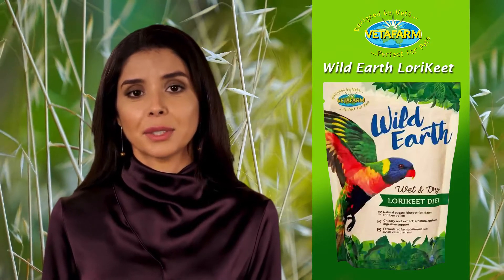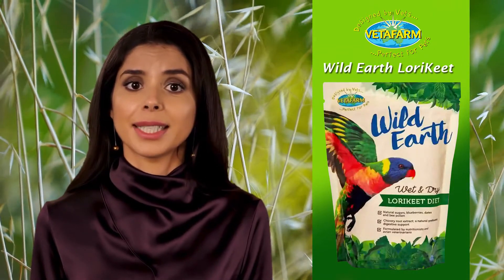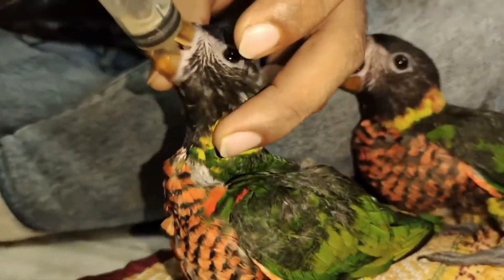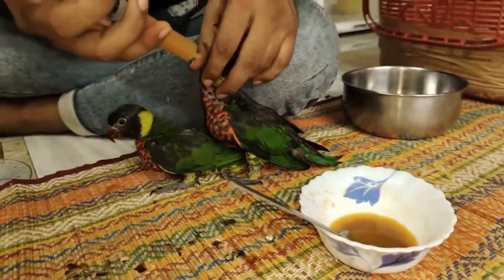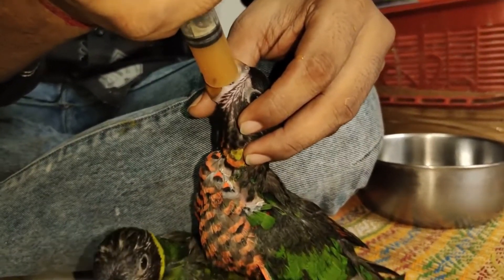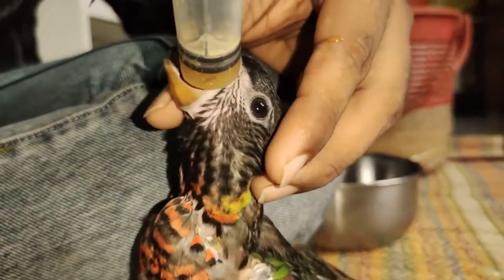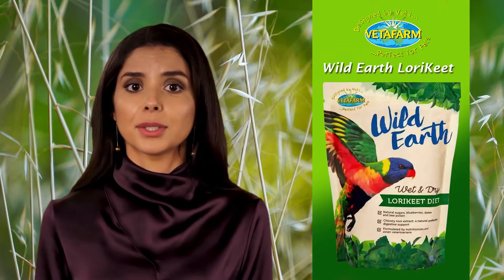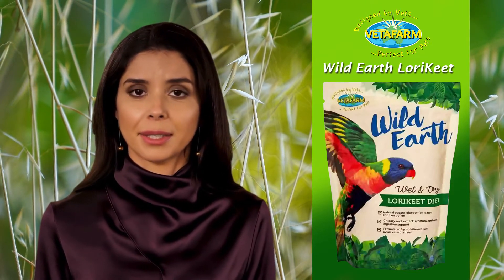Vetafarm Wild Earth Lorikeet Diet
Vetafarm Wild Earth Lorikeet Diet is a finely powdered formula with a sweet Blueberry Aroma. A complete diet for Lorikeets, Wild Earth has been specifically formulated to replicate Pollen, Fruit, and Nectar diets of the wild. Made fresh with the highest quality ingredients, Wild Earth is packed with the natural goodness of Bee Pollen, Fresh Fruits, a range of low GI Carbohydrates as well as balanced Vitamins, Minerals, and Organic Acids.